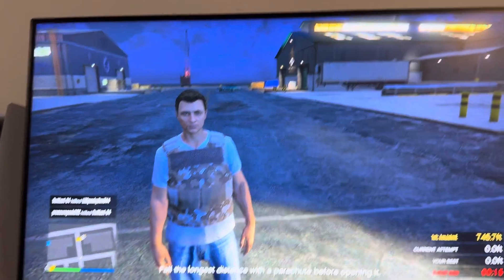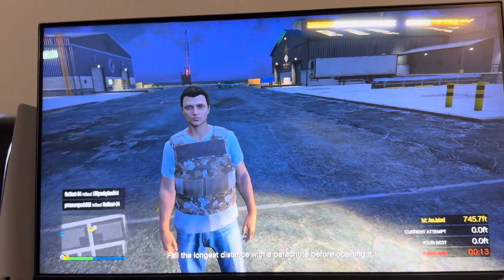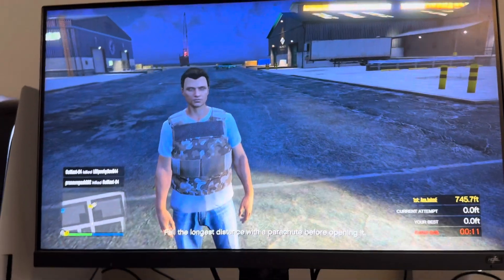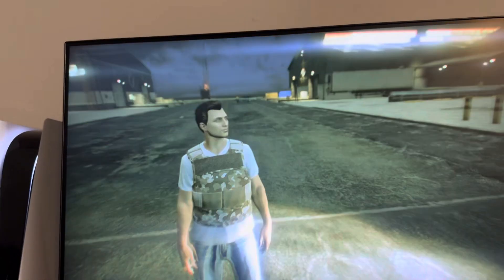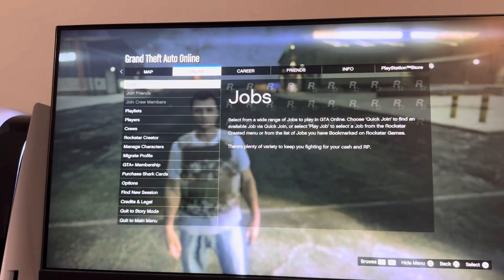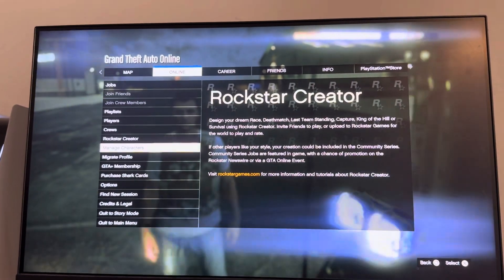GTA 5 Online: How to Change Who Can Send You Text Messages Tutorial! (Easy Method) *UPDATED 2024*